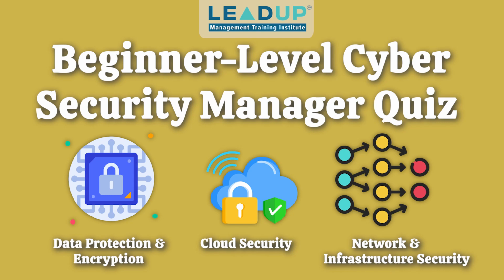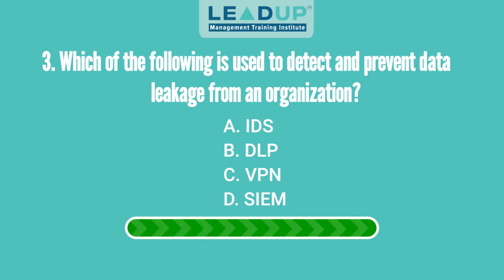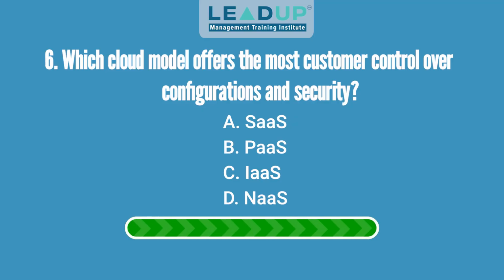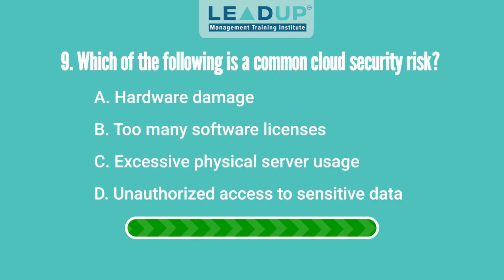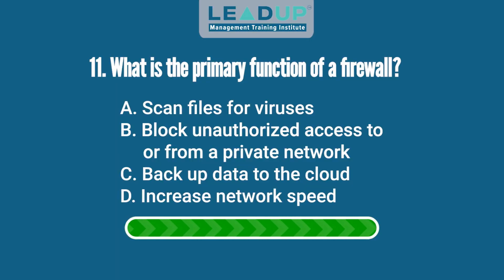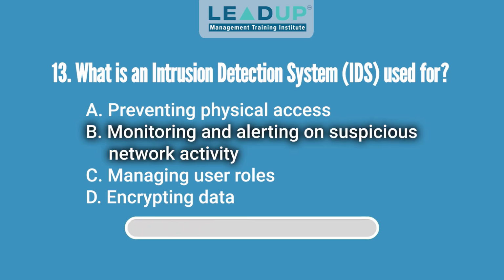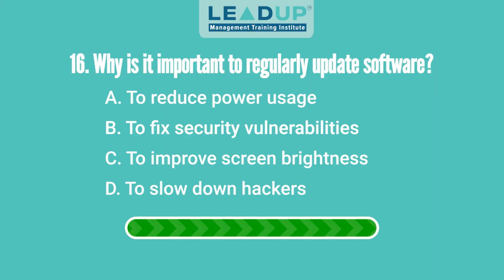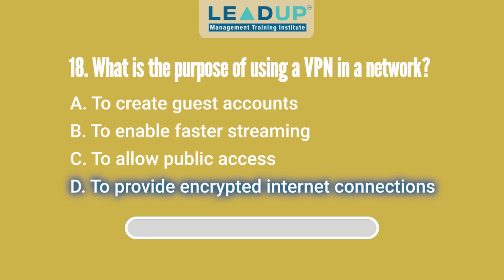Cyber Security Manager Quiz #5 | Data Protection, Cloud, Network & Infrastructure Security | LEADUP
🛡️ Beginner-Level Cyber Security Manager Quiz – Test your knowledge in Data Protection & Encryption, Cloud Security, and Network & Infrastructure Security.
This interactive quiz is perfect for IT professionals, cybersecurity beginners, managers, students, and anyone looking to strengthen their cyber defense knowledge in 2025.
📖 What You’ll Learn in This Quiz:
🔹 Encryption basics & secure communication methods
🔹 Cloud security models, shared responsibility, and MFA
🔹 Firewalls, IDS, SIEM & VPN fundamentals
🔹 Network segmentation, monitoring, and best practices
🔹 Strong password strategies & data protection essentials
🎯 Who Should Take This Quiz?
✔️ Cyber Security Managers & Analysts
✔️ IT Students & Professionals
✔️ Cloud Security Specialists
✔️ Beginners wanting to build a strong security foundation
💡 Challenge Yourself:
See how many you can answer correctly! Share your score in the comments ⬇️